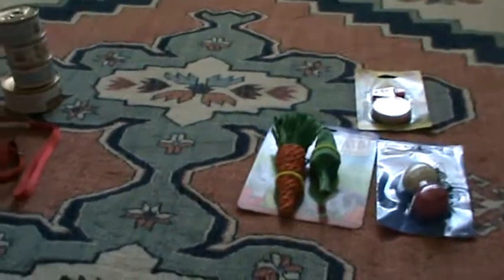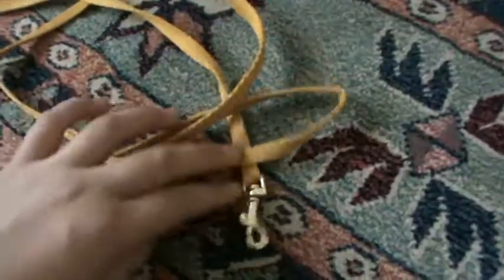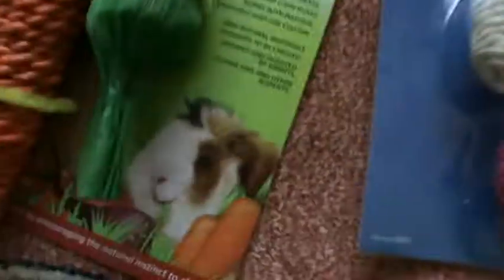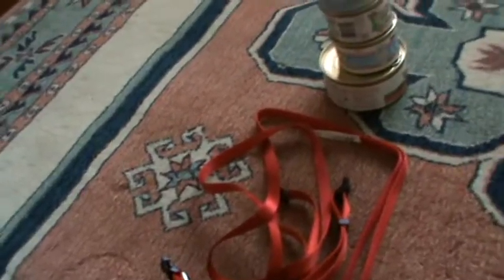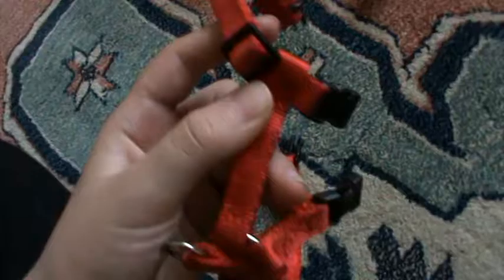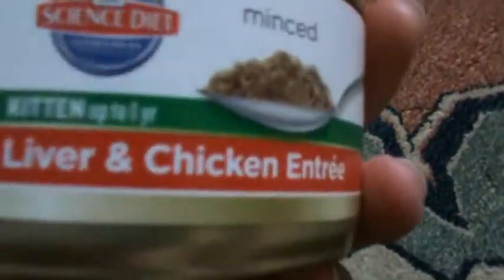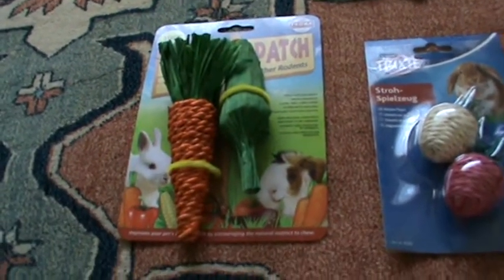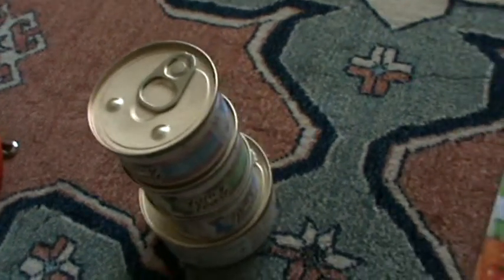Petbarn haul + News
Hey guys i just came back from petbarn i was so excited to show you guys what i bought! hope you like it!